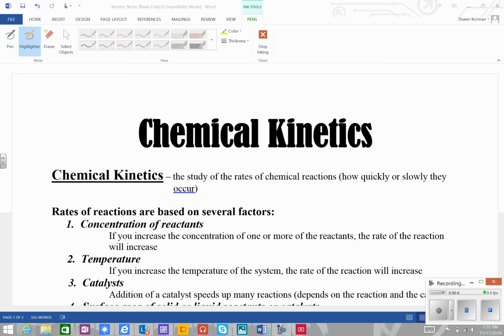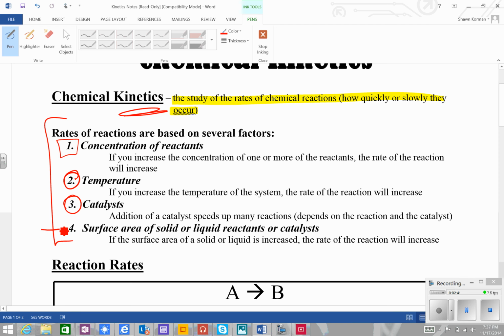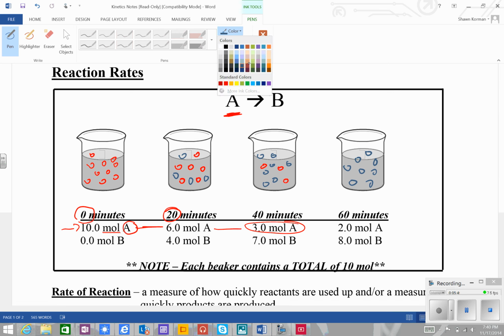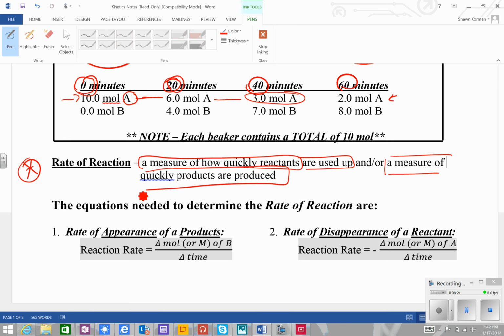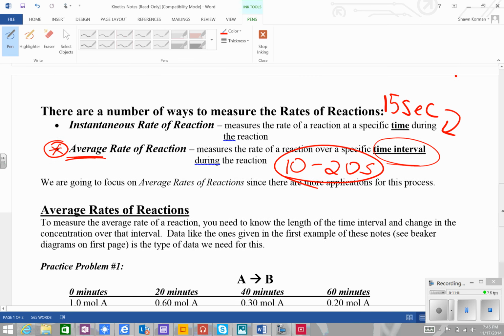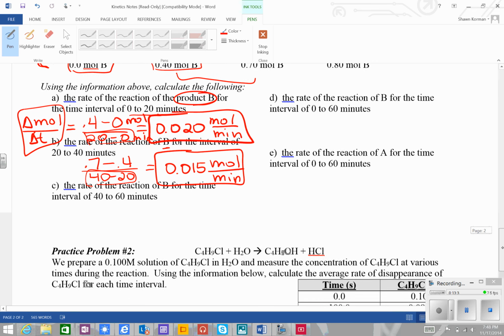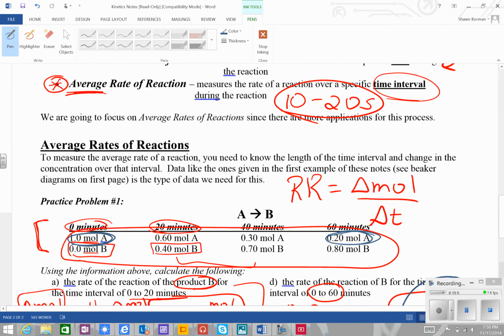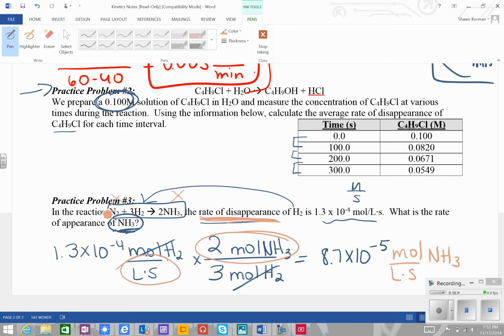Rates of Reactions Video Lesson